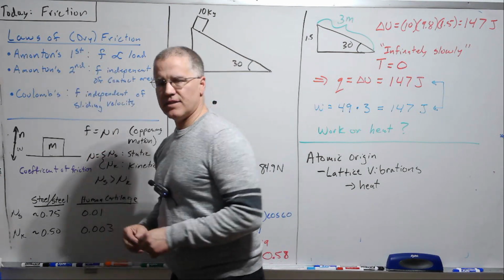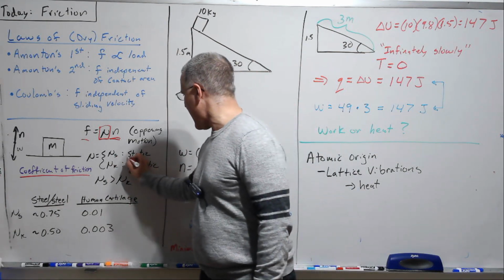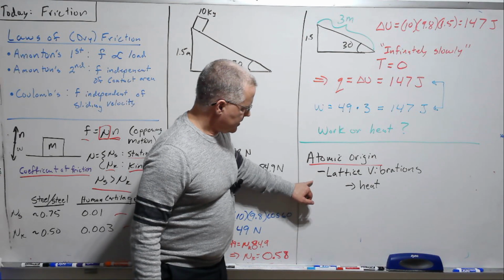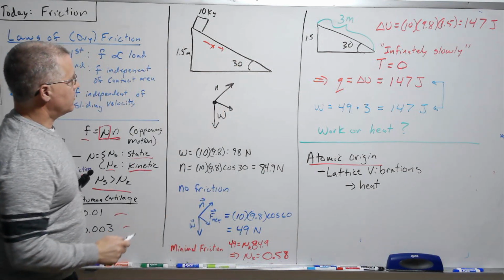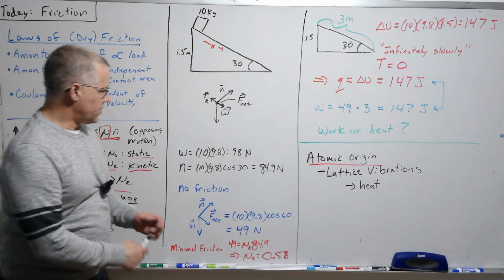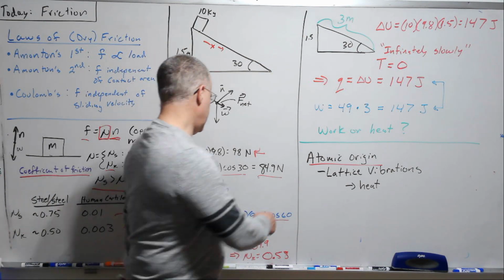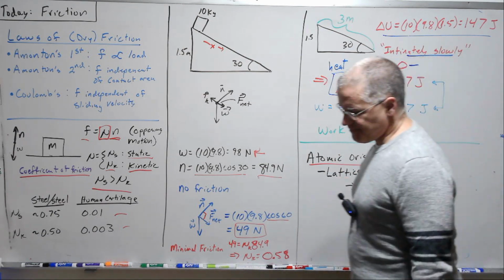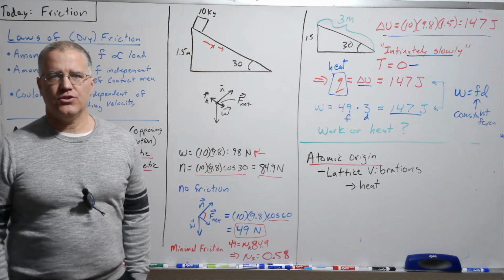Friction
Dive deep into the science of friction with our Introduction to Physical Chemistry II video on "Friction." Understand the crucial role friction plays in our everyday lives and in scientific experiments. This lecture meticulously explores the nuances between static and kinetic friction, revealing how these forces influence motion and stability. Through detailed explanations and examples, such as pushing a box across a floor, we decode the mathematical expressions that describe frictional forces and introduce the concept of rolling friction, extending our understanding beyond the basics.

Discover the coefficients of static and kinetic friction and how they determine the force required to initiate and maintain motion. This engaging presentation, packed with practical demonstrations and theoretical insights, is essential for anyone keen on mastering the principles of friction and its implications in physical chemistry and beyond.

Embark on this friction-filled journey with us to unlock the secrets of one of the most fundamental forces in physics. For further exploration of this topic and more in the realm of physical chemistry, visit our course